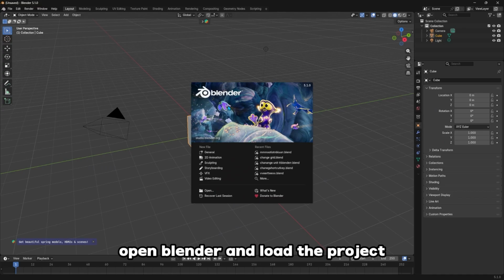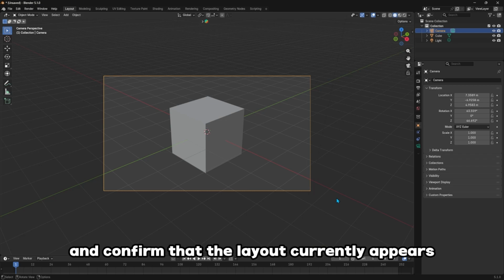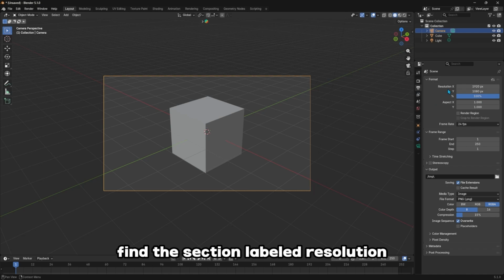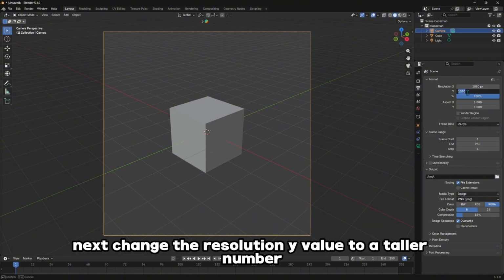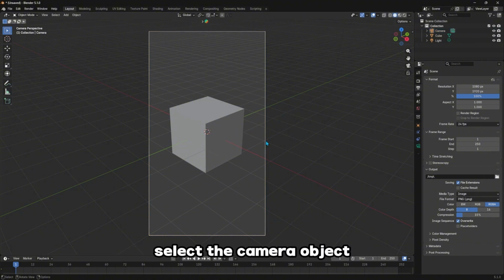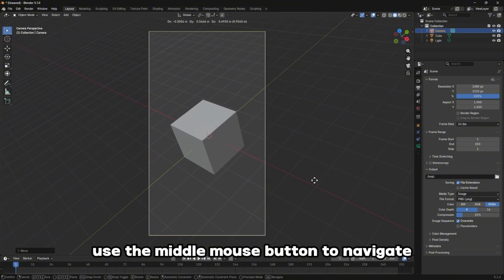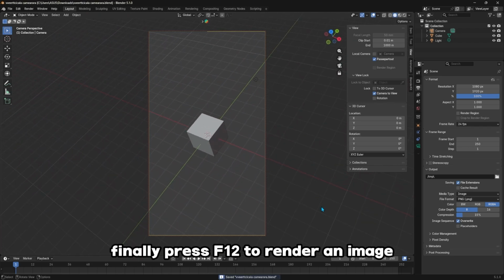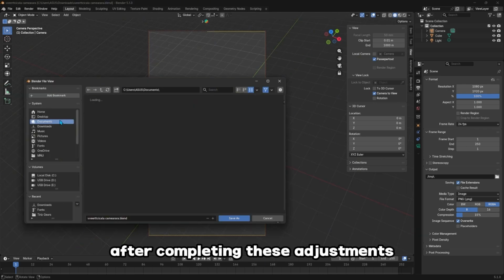How To Change Camera To Vertical in Blender (𝟮𝟬𝟮𝟲) | 100% WORKS | NO Yapping, To The Point & EASY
(2026) Learn How To Change Camera To Vertical in Blender in this updated video (NO YAPPING + 100% WORKS!) | EASY FULL GUIDE, Everything You Need To Know! | Change Camera To Vertical in Blender